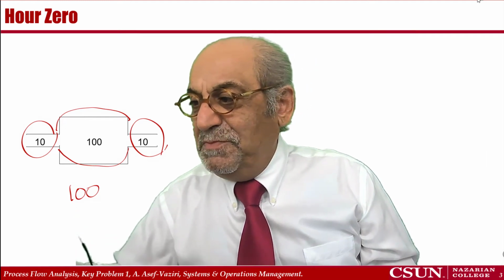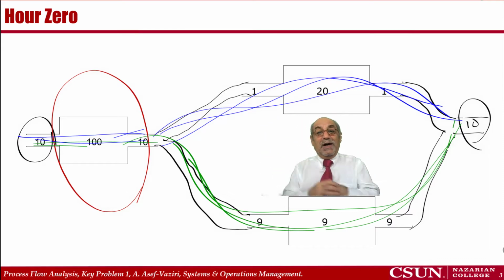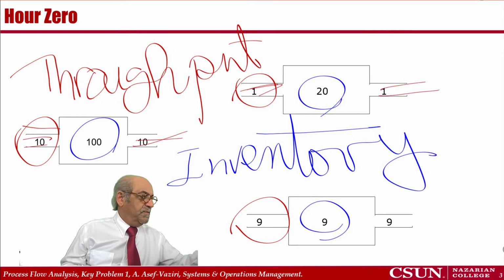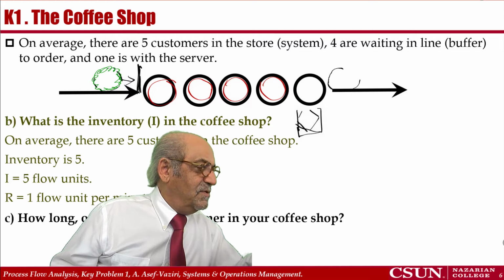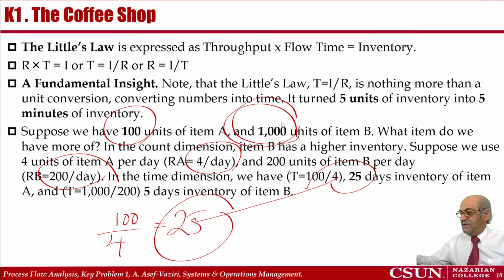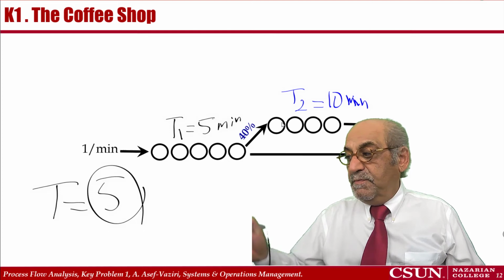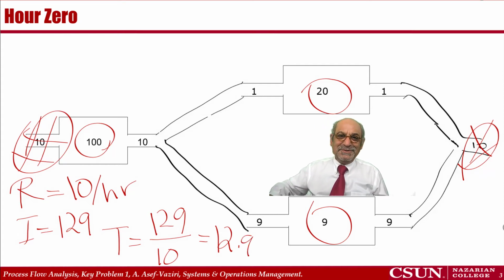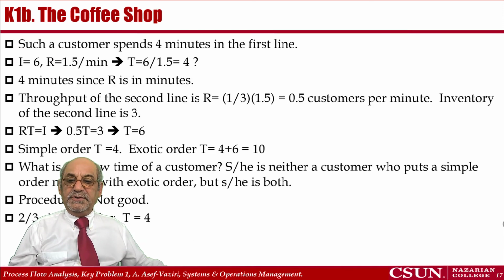Process Flow Analysis & The Little's Law (O1 PFA LL K1)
This is one of my introductory talks on the Process Flow Analysis & The Little's Law.